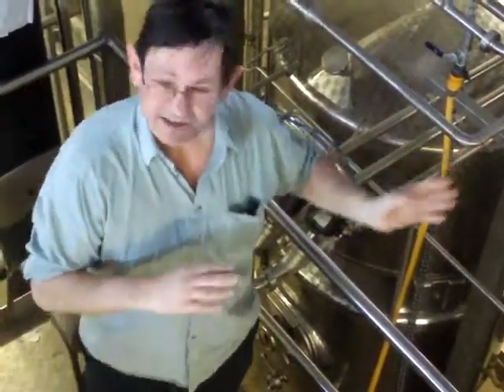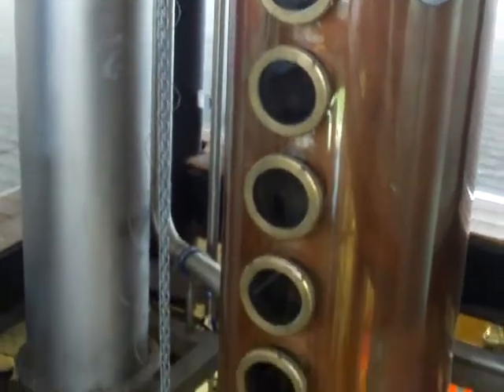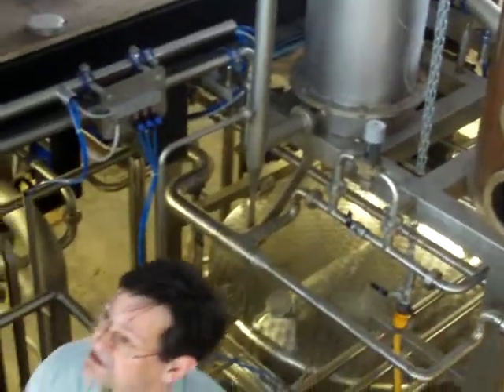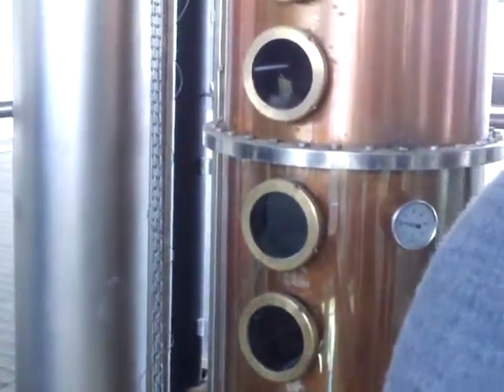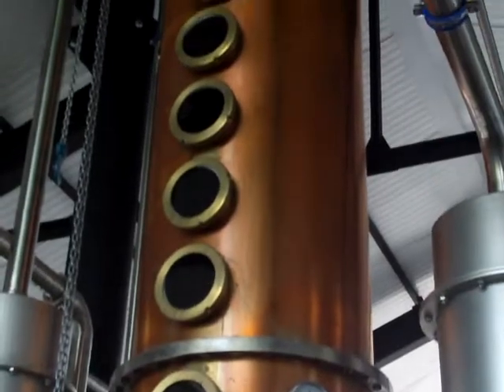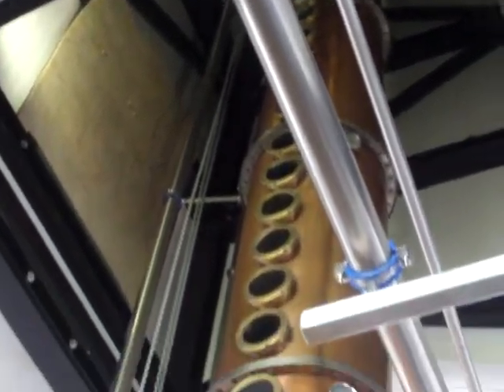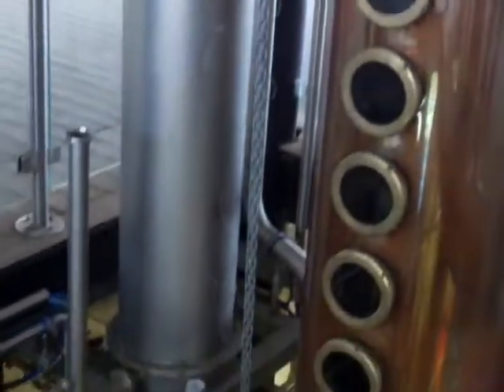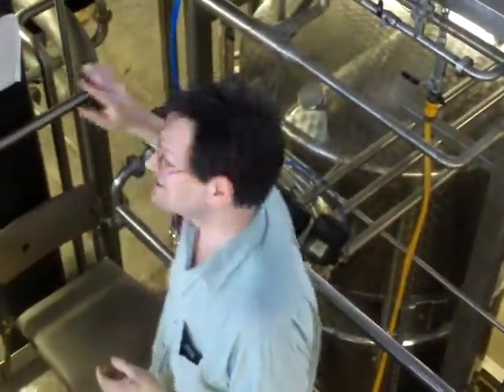Chase Visit Video 07.MOV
Chase Distillery master distiller Jamie Baxter discusses the production of Chase English Potato Vodka.